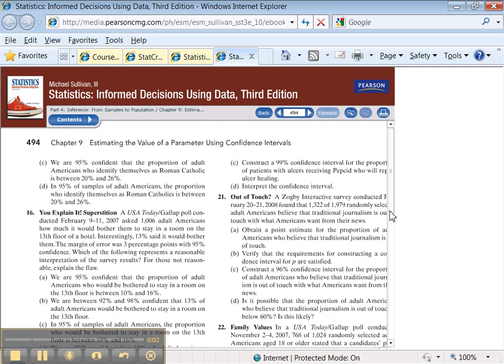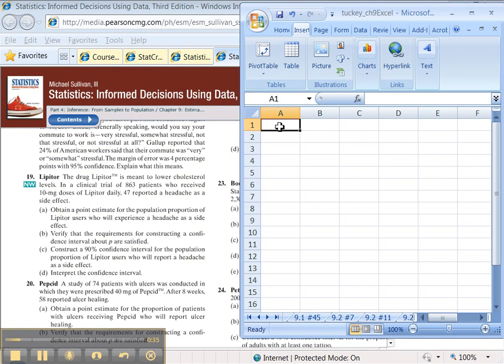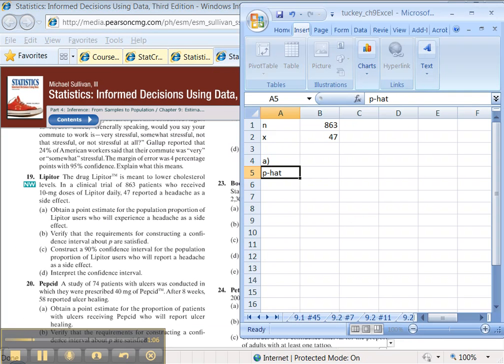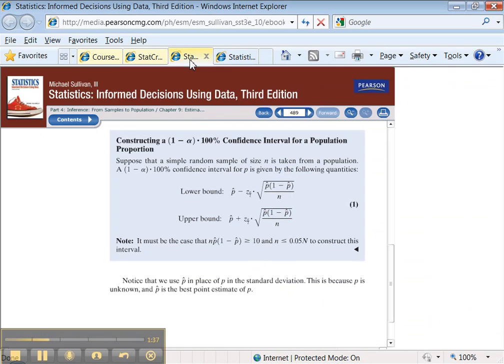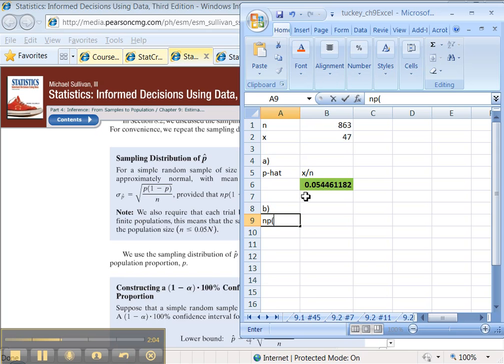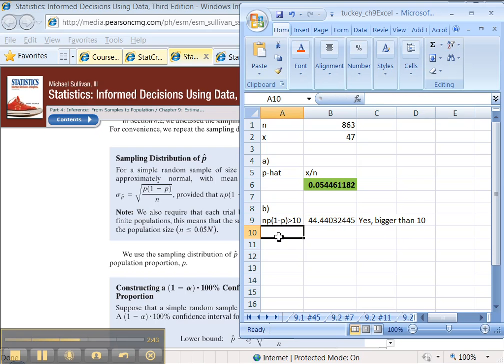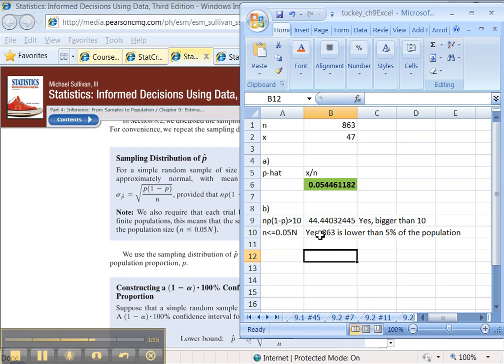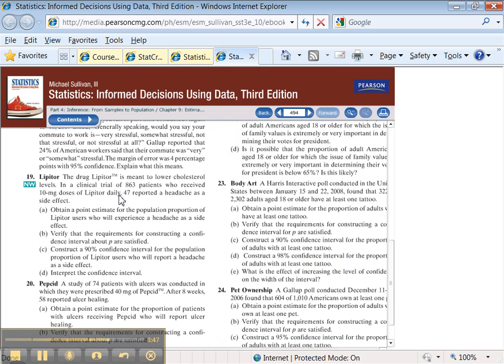9.3 Excel - Part 1 of 4 - OLD (Pre FA12)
9.3 #19 a) and b) Obtaining a point estimate for the population proportion, verify that the requirements for constructing a confidence interval about the population proportion are satisfied.